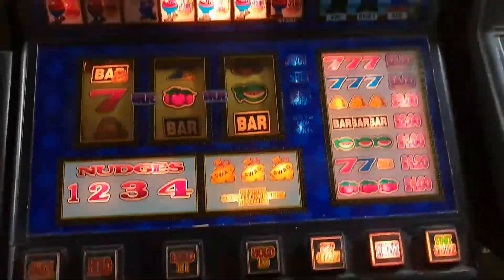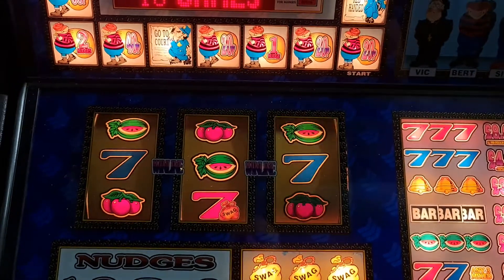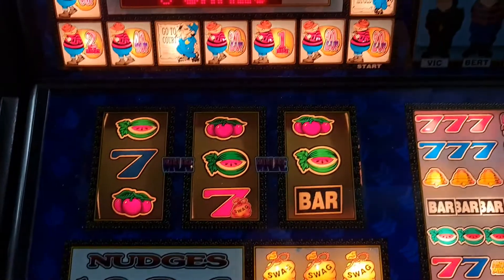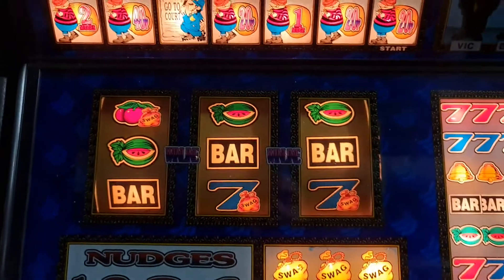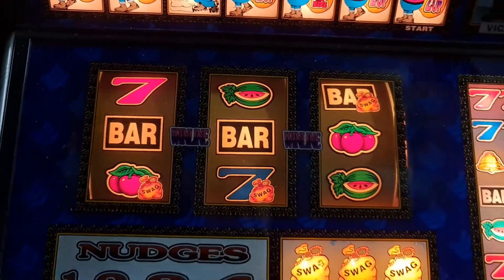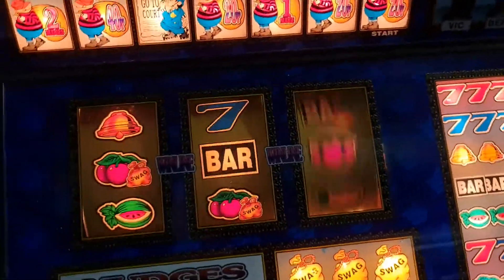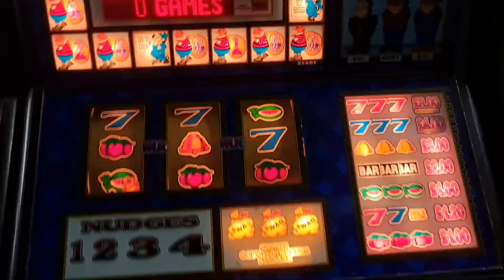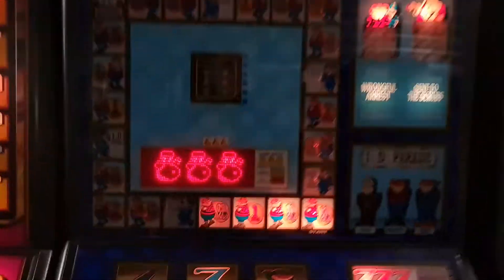Bell-Fruit Cops & Robbers